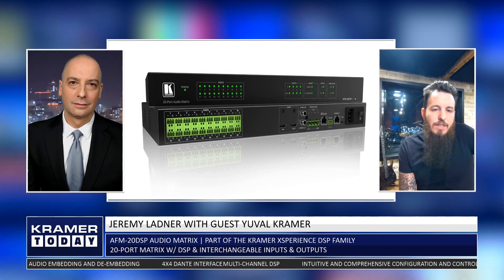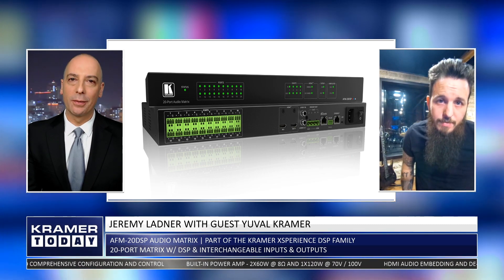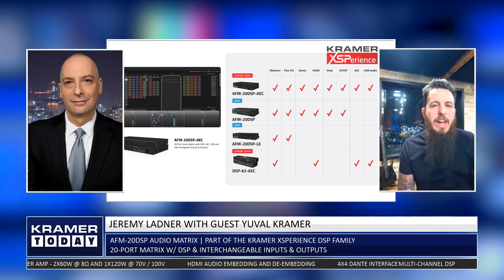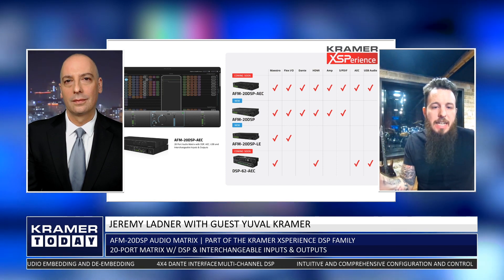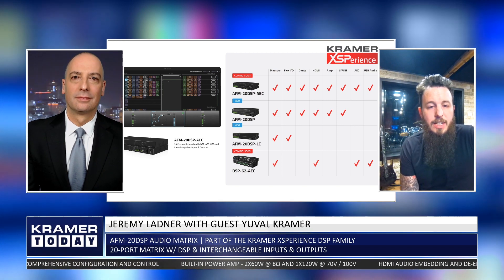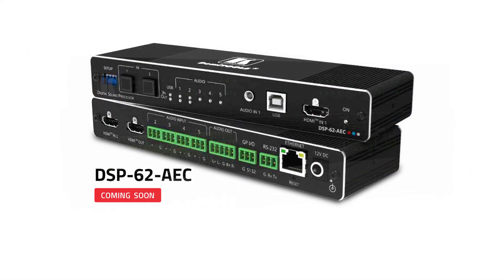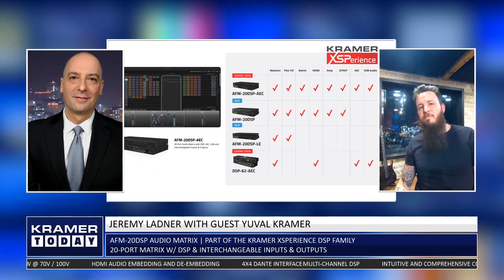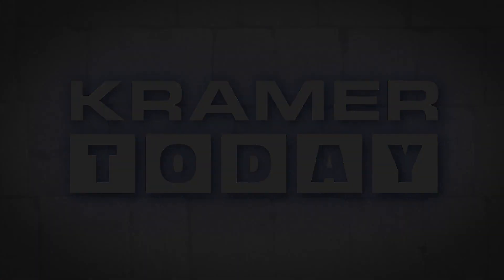Kramer XSPerience AFM-20DSP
On this episode of Kramer Today we speak with Yuval Kramer, Director of Audio at KramerAV.com as he makes a special announcement about the future of the Kramer XSPerience Family of DSP products.